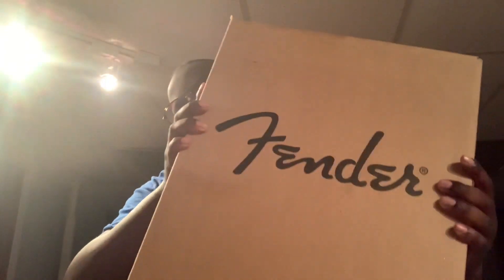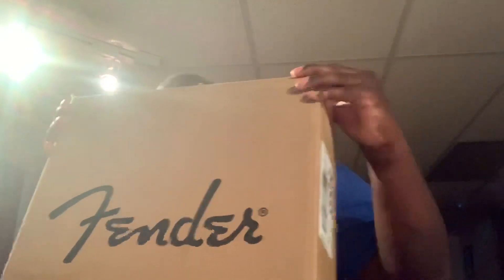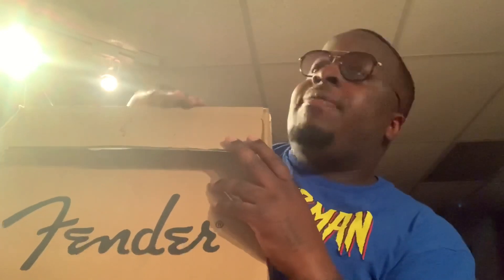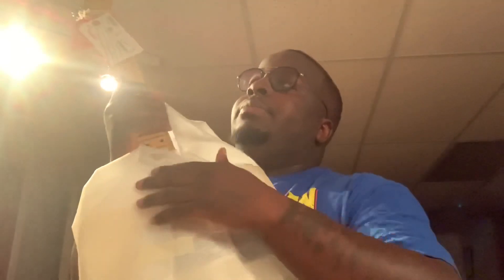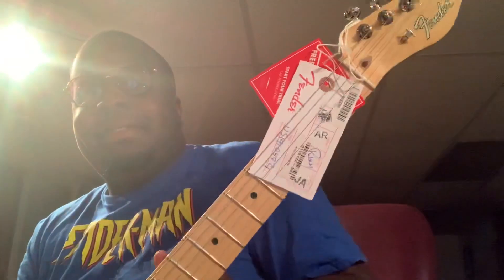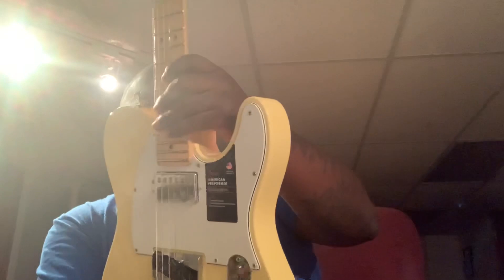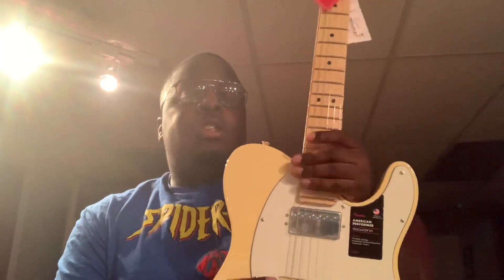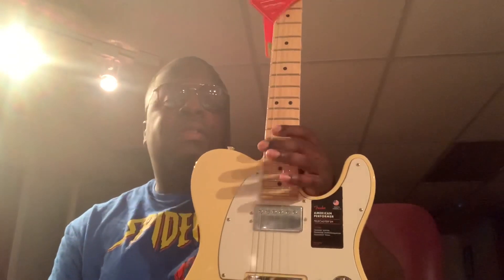Unboxing of Fender American Performer Telecaster HS Vintage White Maple Fingerboard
Going to be doing guitars  covers with this guitar  so you all can hear how it plays in the next coming days.   An in-depth review will be coming soon.